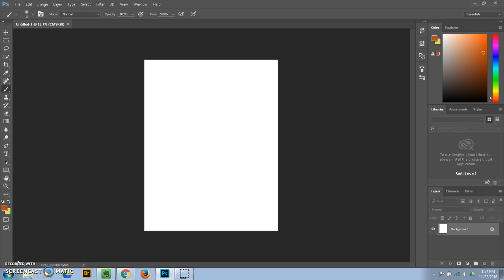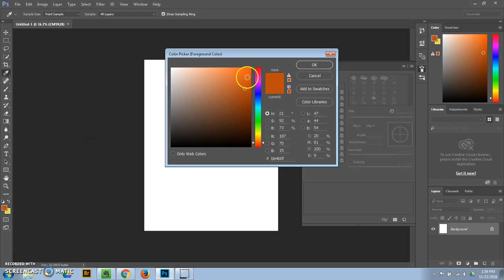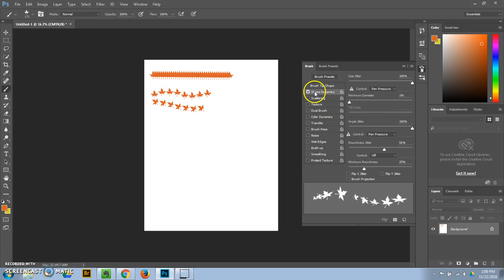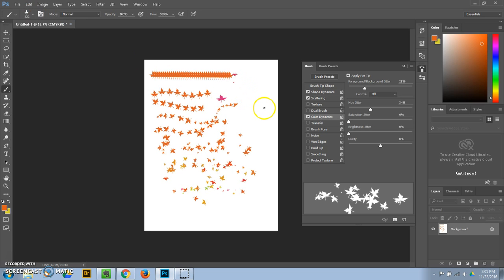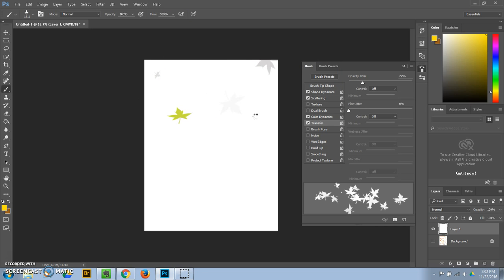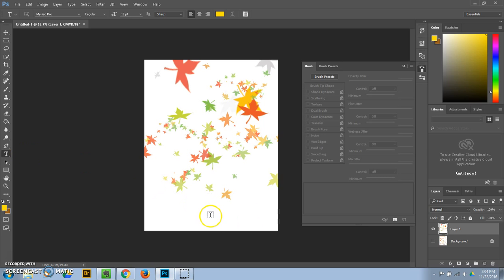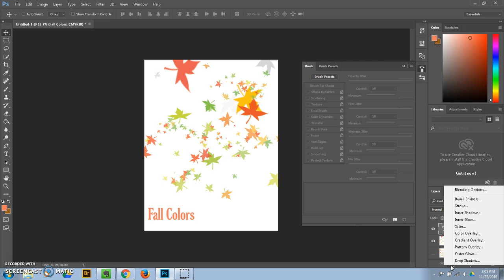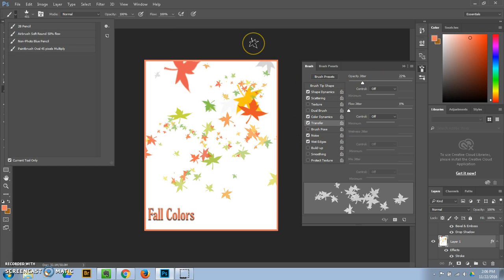LV3 Tutorial #12: Brushes to Create Background